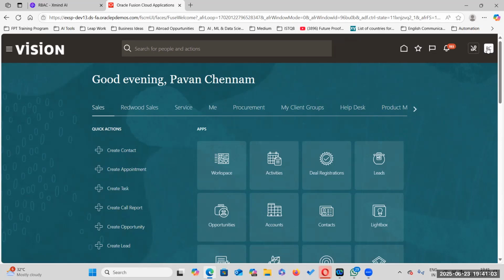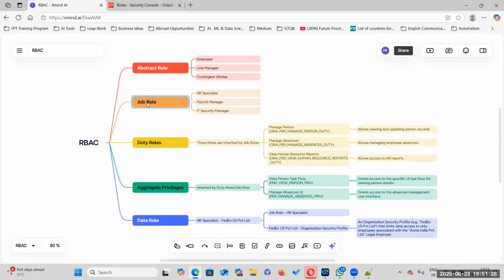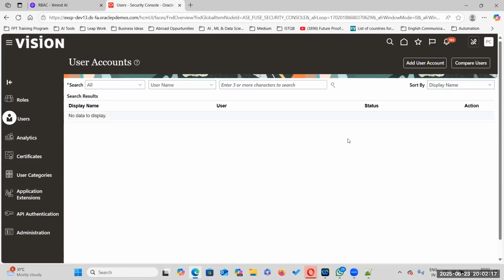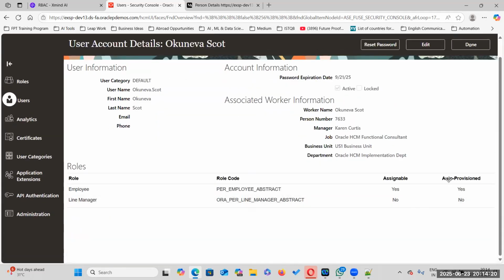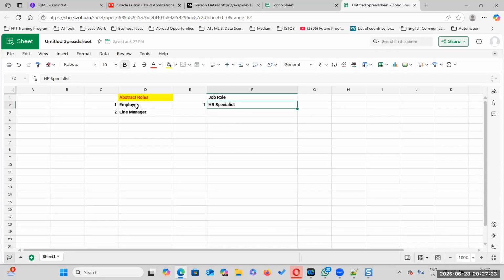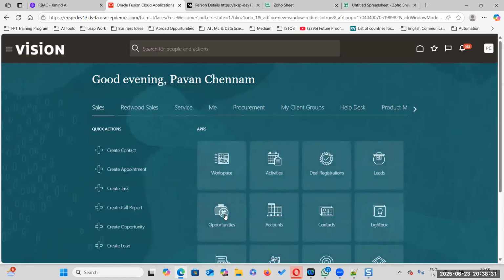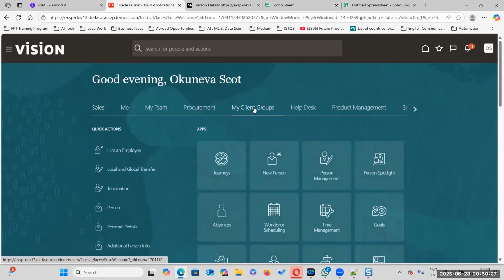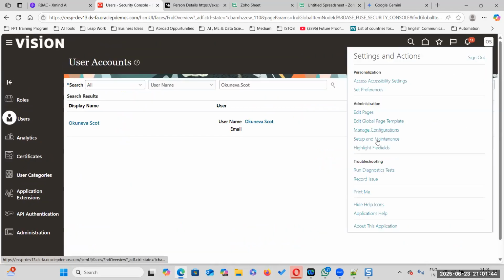Understanding Oracle HCM Cloud: Abstract vs. Job Roles Explained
Abstract Roles and Job Roles in Oracle HCM Cloud Applications

In Oracle HCM Cloud Applications, the security model is built on a hierarchy of roles, with Abstract Roles and Job Roles being two of the most important types. While they are both used to grant users access to functions and data, they serve different purposes within the enterprise.

Abstract Roles:
Abstract roles represent a worker's general status or relationship to the organization, independent of their specific job title or position. They are typically broad and apply to a large number of users. Abstract roles are foundational and provide basic access to common self-service functions that almost every employee needs.

Purpose: To define a worker's core identity within the system.

Examples:

Employee (ORA_PER_EMPLOYEE_ABSTRACT): Provides access to self-service functions, such as viewing and managing personal information, accessing the company directory, and submitting expense reports.

Contingent Worker (ORA_PER_CONTINGENT_WORKER_ABSTRACT): Grants access to functionalities relevant to non-employee workers.

Line Manager (ORA_PER_LINE_MANAGER_ABSTRACT): In addition to employee functions, this role provides basic managerial capabilities, like viewing team information and approving transactions.

Key Characteristics:

They are a high-level representation of a person's role in the enterprise.

They are generally assigned to all users who fall into that category.

They provide access to a set of standard functions that are common across the organization.

Job Roles
Job roles, in contrast, are more specific and are tied directly to an employee's job or position within the company. They are designed to provide the privileges and data access necessary for a person to perform their specific work tasks.

Purpose: To grant access to tasks and data based on a specific job function.

Examples:

HR Specialist: This role would have privileges to perform HR-related tasks, such as managing employee records, compensation, and benefits.

Payroll Manager: This role would have access to payroll processing, reports, and other payroll-related functions.

Recruiter: This role would have privileges for managing job requisitions, candidate applications, and the overall recruiting process.

Key Characteristics:

They define the primary responsibilities and tasks of a specific job.

They are often combined with data roles to scope the data the user can access (e.g., an HR Specialist for a specific legal entity or department).

They are more granular than abstract roles and are assigned to a smaller, more specialized group of users.

In a typical implementation, a user will be assigned both an abstract role and one or more job roles. The abstract role provides the basic, universal access, while the job role adds the specific privileges and data access needed to perform their job. For example, a new employee would automatically be assigned the "Employee" abstract role, giving them access to their personal information and the company directory. If that employee is hired as an "HR Specialist," they would also be assigned the "HR Specialist" job role to give them access to the necessary HR functions and employee data.

Oracle HCM Cloud Techno-Functional Course Demo

Top 10 Commitments from our Future Proof Trainings Academy

1. We will Provide Everyday Class Notes via our Medium blog:

      This will mainly help you while preparing for the interview

2. We will provide everyday class video to our students via Future Proof Trainings Android App

3. Most Important videos will be uploaded in the YouTube channel -

4. We will Conduct Online Written Test for each and every Module with the help of Android App.
5. We will Provide Demo Instance for 12 Months without any Extra fee to our students
 for Practice the Concepts

6. We will Provide 30 Implementation Projects in Zip File, and we will check each and every project for every student

7. Daily Assignments and Weekend Assignments will be given, and we will verify personally for each student.

8. After Completion of Course we will conduct Mock Video Interviews in zoom meeting

9. We will support you until you are comfortable placed in the job

10. Most important Offer - You can Repeat the Classes for Free of Cost until you are placed by joining in any of the future batches of your comfortable timings.